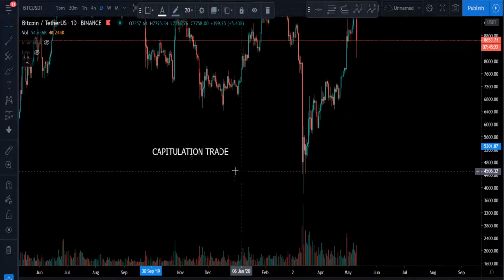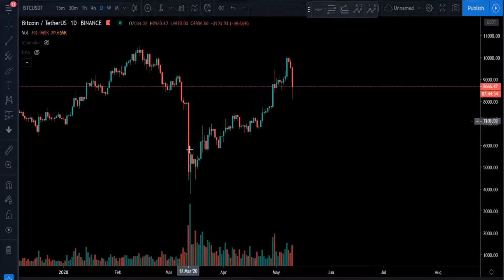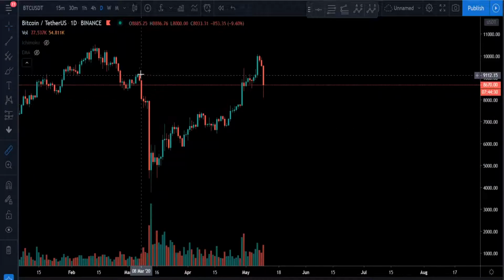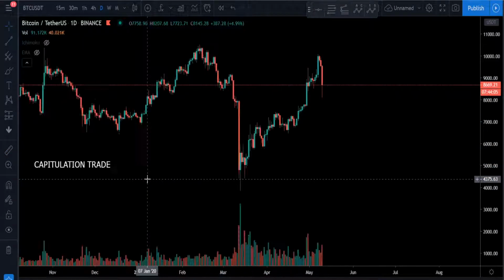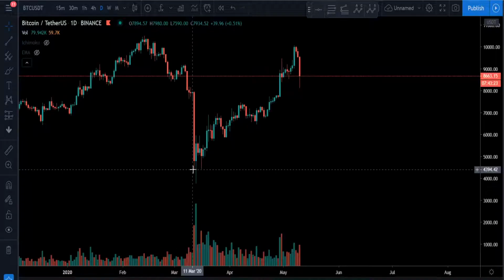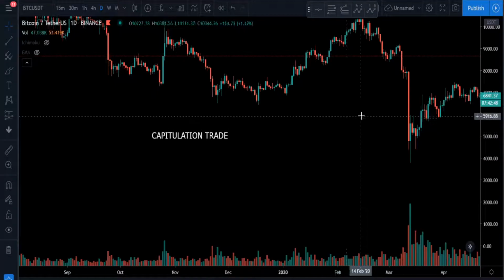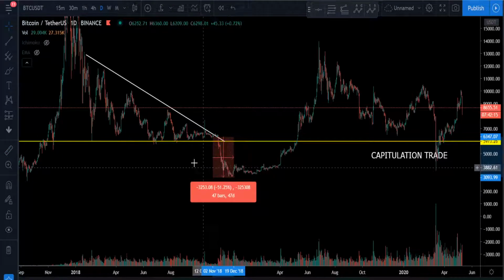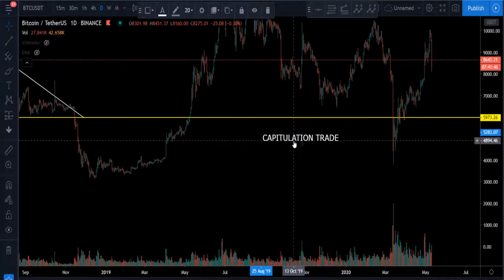VIP lessons: Capitulation trade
it is only 10$ but its worth thousands for crypto investors and traders